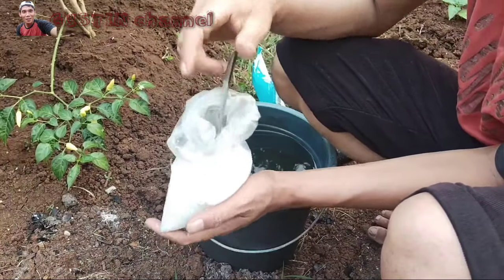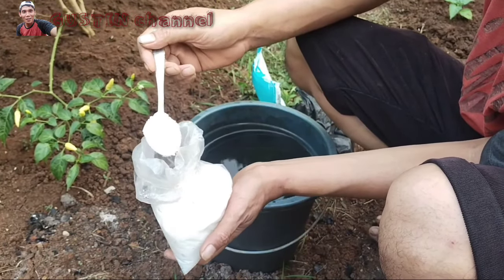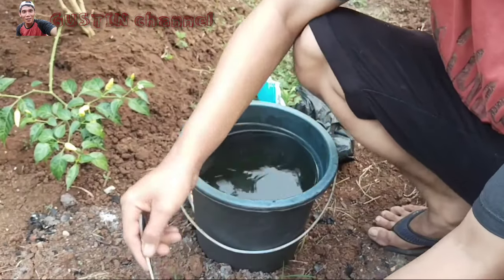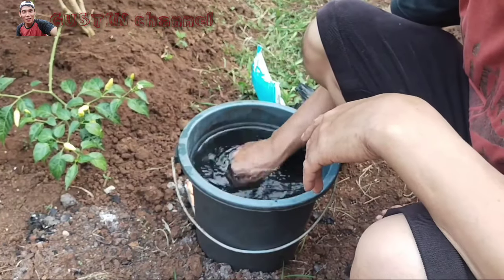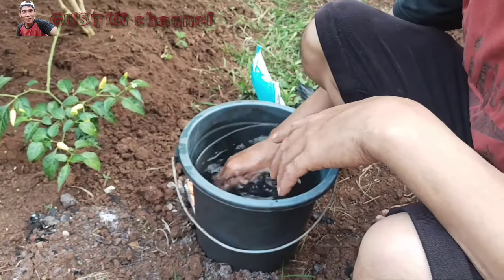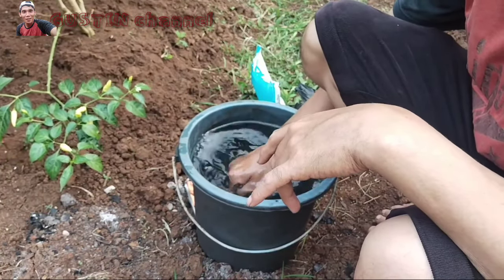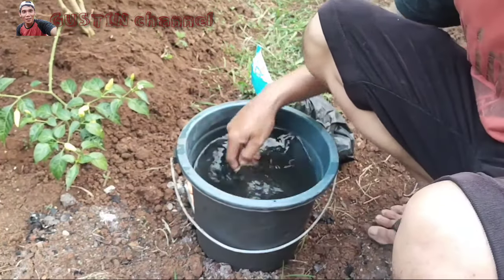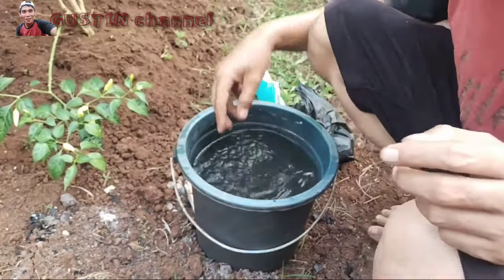pemupukan cabe usia 5 hari setelah pindah tanam supaya tumbuh subur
cara merangsang pertumbuhan pertumbuhan tanaman cabe sejak dini itu sangat penting untuk membuat cabe tumbuh maksimal dan tumbuh subur.
dalam video ini memperlihatkan dan menerangkan bagaimana mana caranya memupuk cabe di usia dini setelah pindah tanam,supaya nanti nya cabe cepat mendapatkan nutrisi yang di butuhkan dalam proses pertumbuhan nya.
cara memupuk tanaman cabe di usia dini supaya tumbuh subur dan bagus.
cara membuat cabe tumbuh subur dan bagus perlu melakukan pemupukan sejak dini dengan nutrisi yang tepat dan sesuai.
menggunakan urea untuk memupuk cabe di usia dini itu sangat bagus kerena yang di butuhkan di usia pertumbuhan lebih banyak memerlukan kandungan nitrogen.